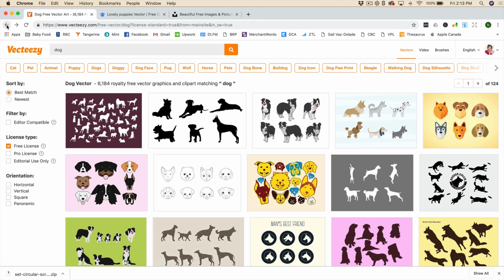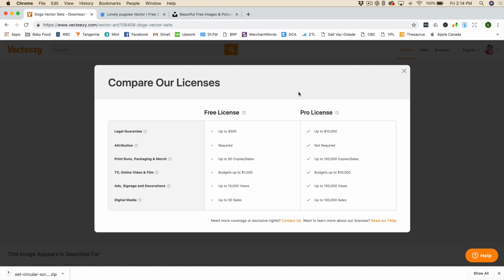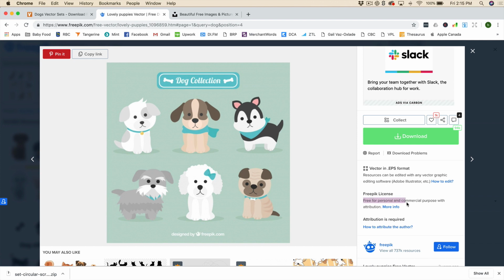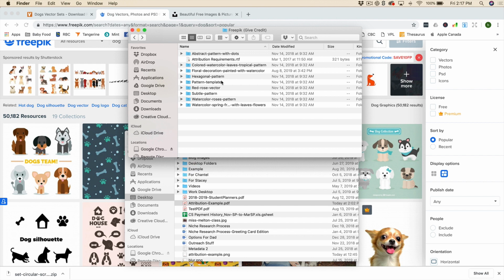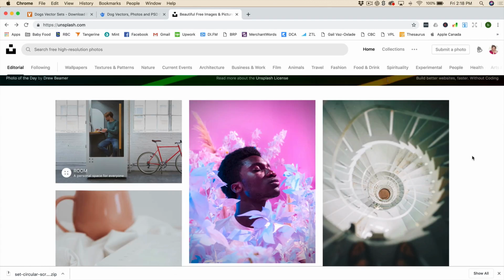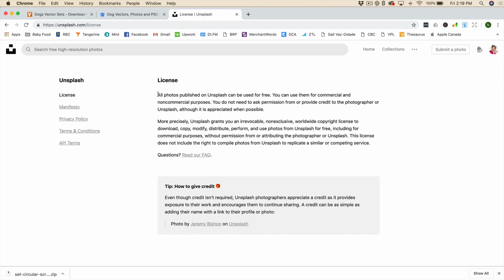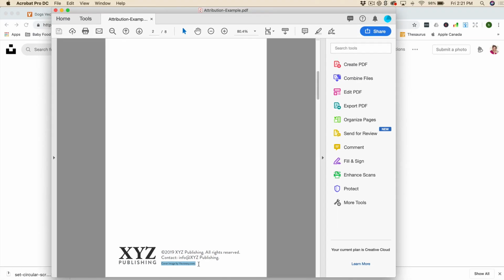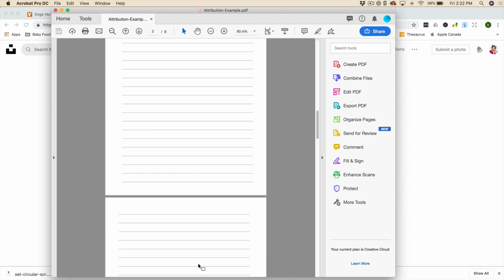How to Properly Attribute Free Stock Images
Hello friends! Welcome to the Low-Content Publishing For Beginners Video Series.

If you'd like to take advantage of all the free stock imagery available for your low-content books, but you're not entirely sure how you should properly go about attributing the creators of the images you download, then this video is for you!

I'll walk you through the three things you should pay attention to when reading an image licence, as well as show you exactly where I place the image attribution in my own books, whenever I use free imagery.

For a complete walk through of the entire low-content book publishing  process, be sure to download my free guide, 3 Steps to Publishing Your First Low-Content Book—In Less Than a Day, here: